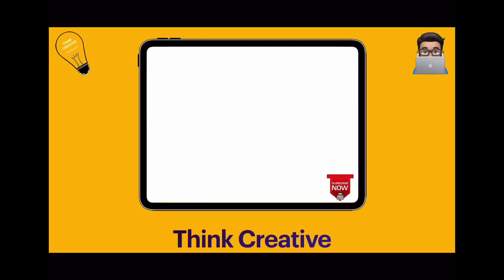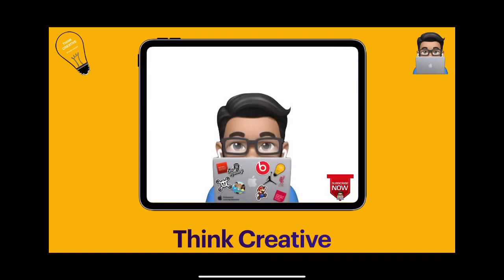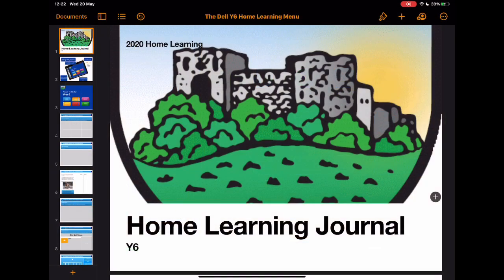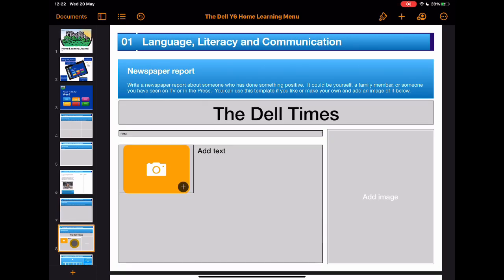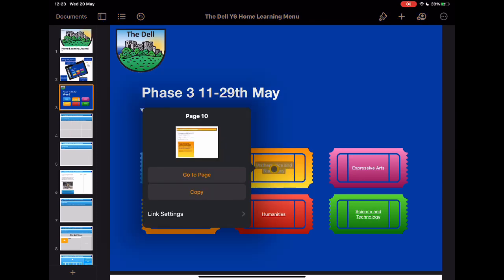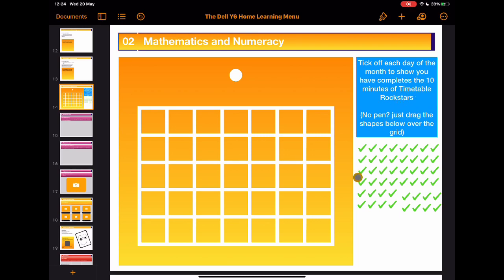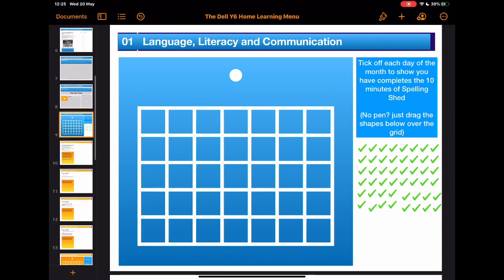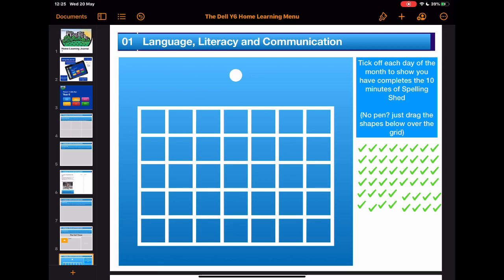Pages tips: Creating a home learning journal (iPad tutorial 2020)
In this video we look at how you can use a learning journal based on tasks you set as a school, to provide students with a place to document their own learning and progress.  Learners then have a choice of ways to document their work and se for themselves how they have developed their thinking across a range of subjects.